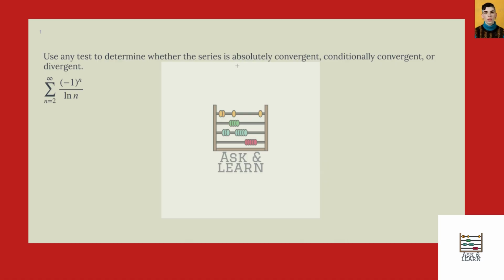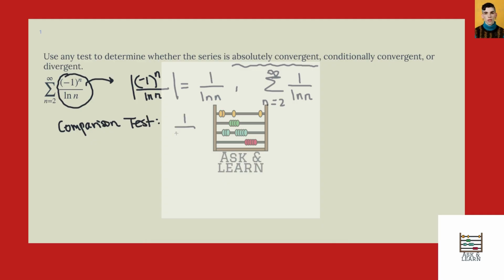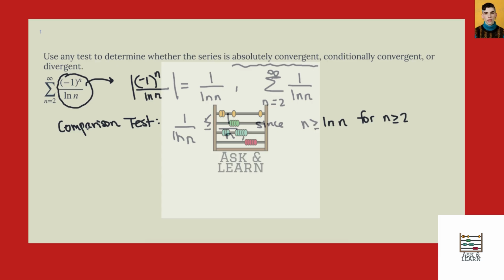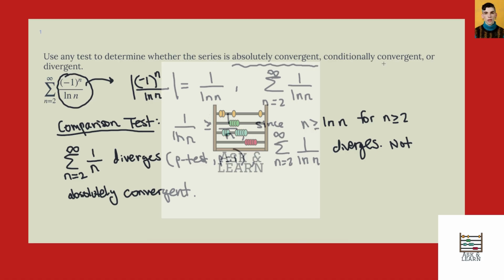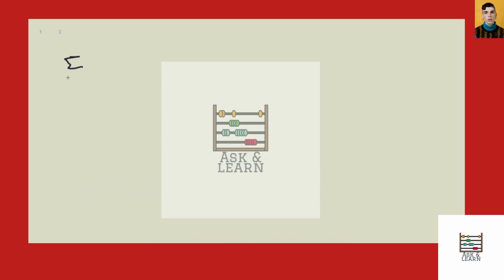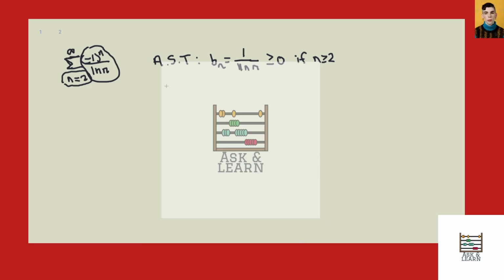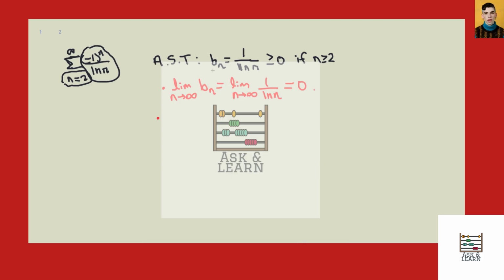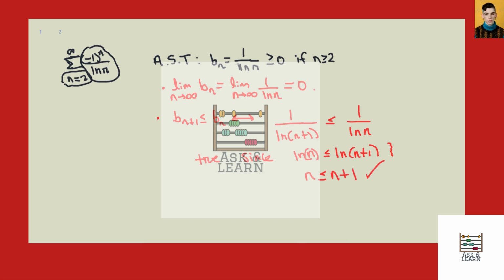Use any test to determine whether the series is absolutely convergent, conditionally convergent,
Use any test to determine whether the series is absolutely convergent, conditionally convergent, or divergent.